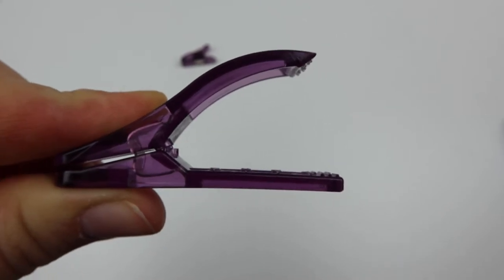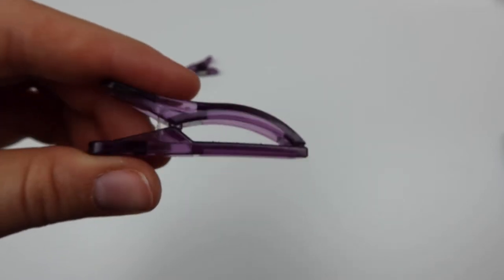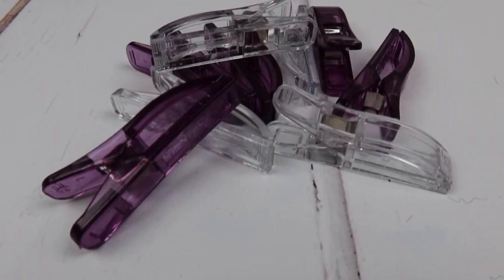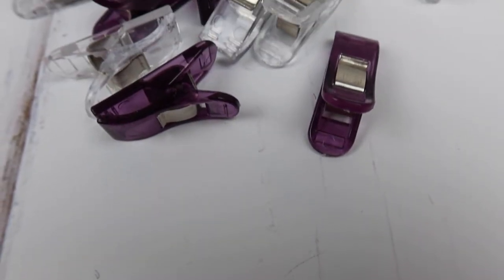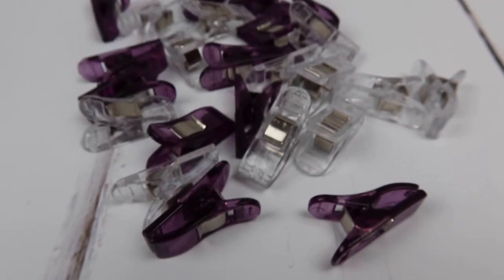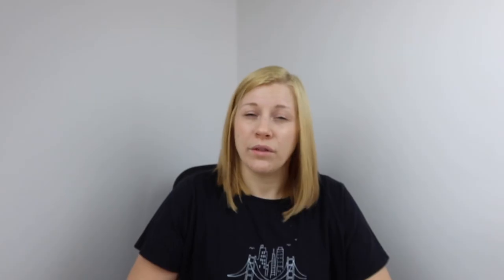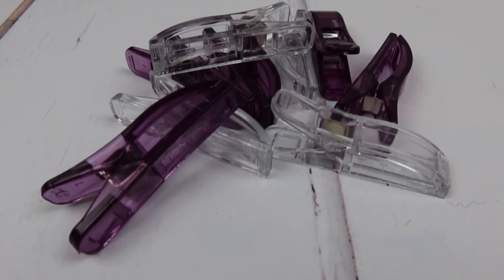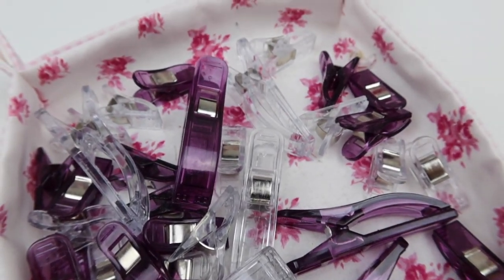Aldi So Crafty Sewing Clips Review - Sewing Room Must Have!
On my journey to find the best sewing clips on the market I only thought it fair to test out products that were highly recommended or were top-rated and reviewed products.

I actually found these sewing clips 2-3 years ago in the famous middle aisle at Aldi. I instantly loved them and only thought it fair to review them so others can see if they are truly worth finding and picking up.

I have used these clips for over 2 years and have used them for a number of projects. I love using them and think they have transformed my sewing skills, sewing room and production levels.

✂️  Products
Gobesty Pack Of 100 Sewing Clips
Clover Regular Wonder Clips Pack Of 50
Clover Jumbo Wonder Clips Pack of 24
Ottemax Quilting Clips Pack of 15
Prym Sewing Clips Pack Of 12